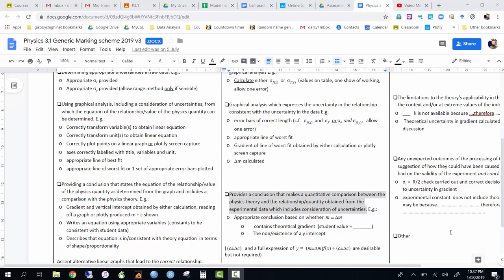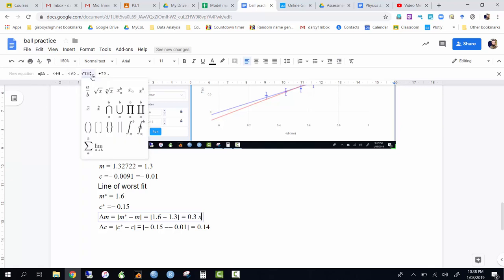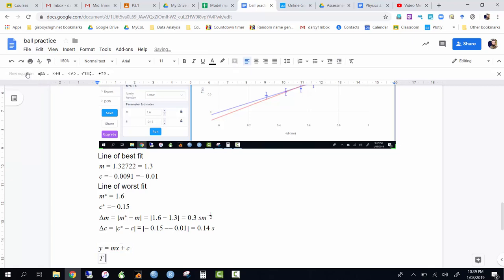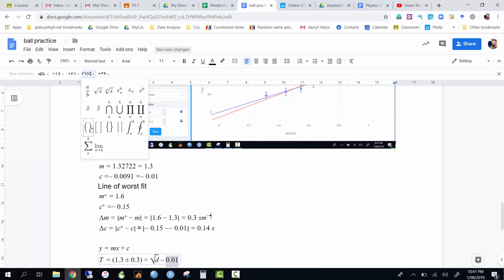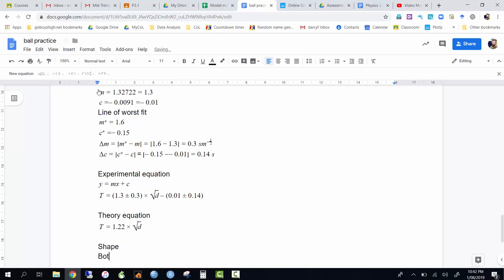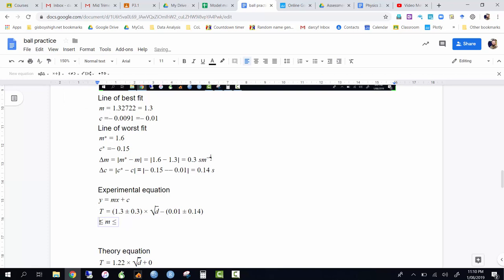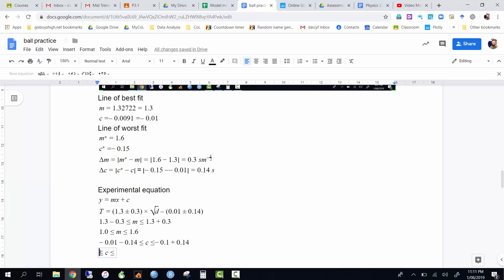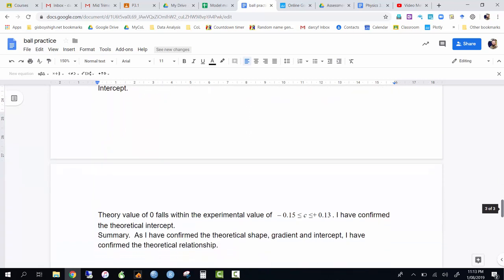L3M - Compare theoretical and experimental relationships including uncertainties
Provides a conclusion that makes a quantitative A comparison between the physics theory and the relationship/quantity obtained from the experimental data which includes consideration of uncertainties.